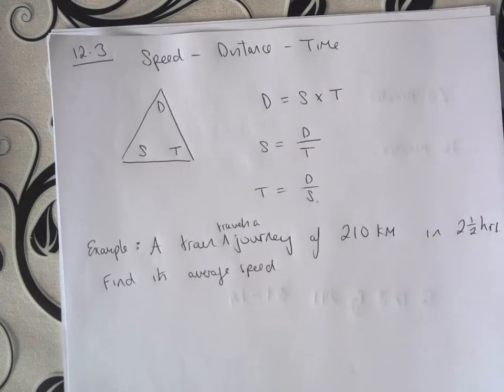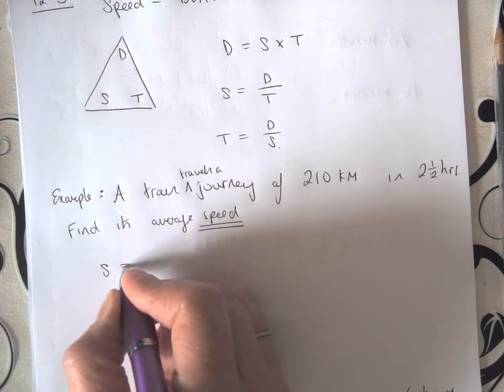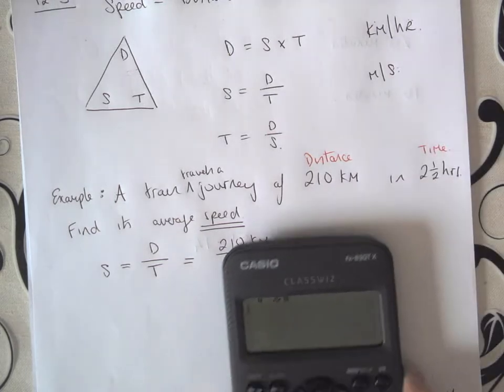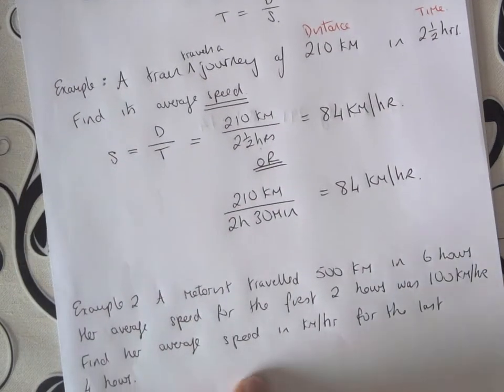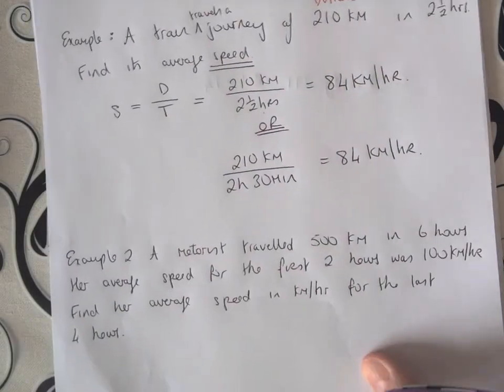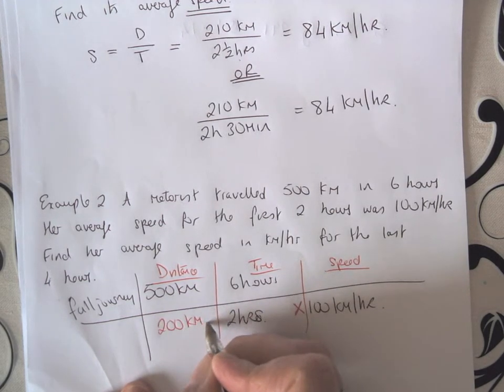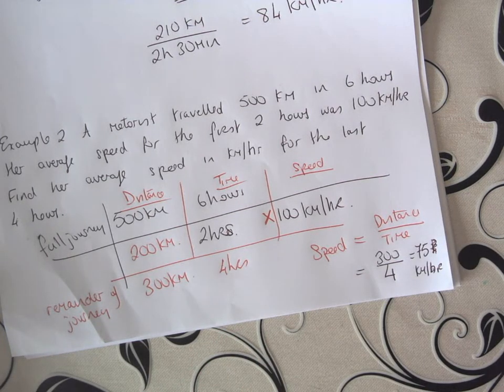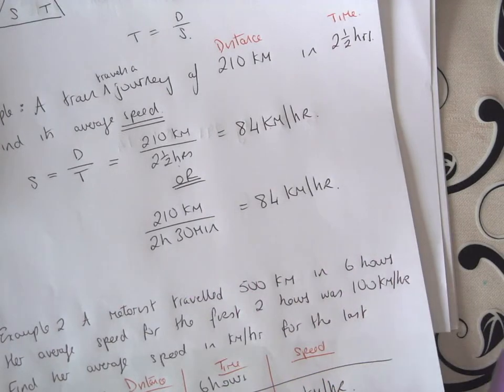2nd Yr 12 3 Distance Speed Time0001